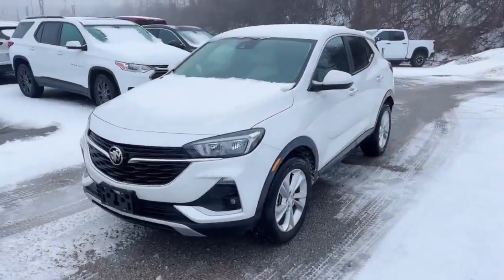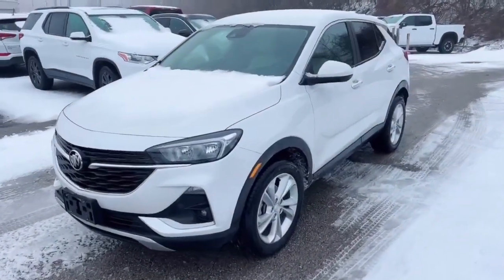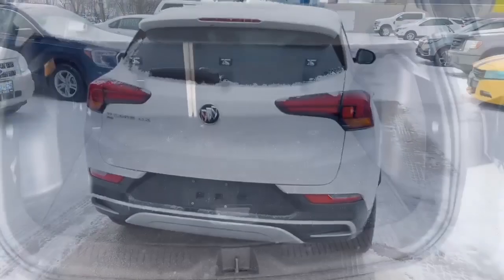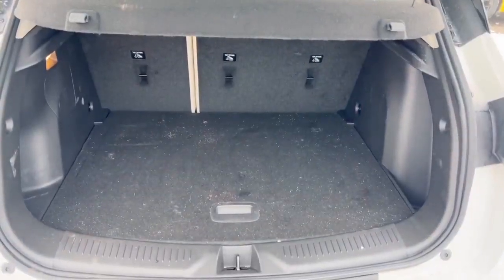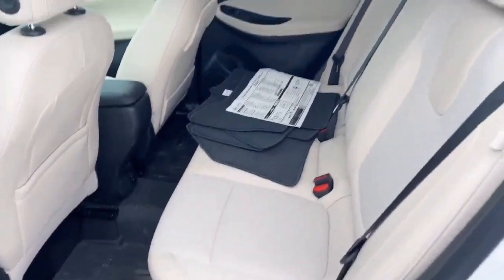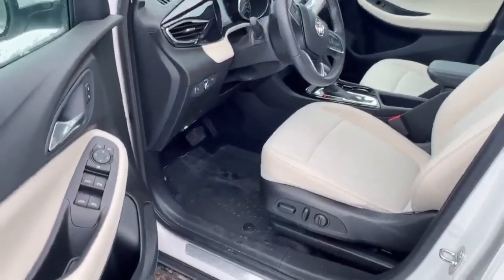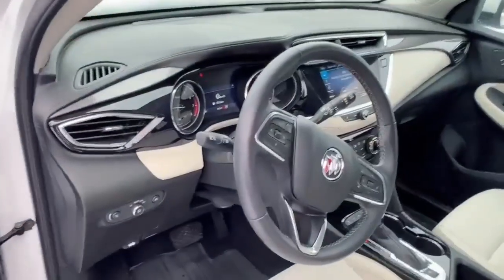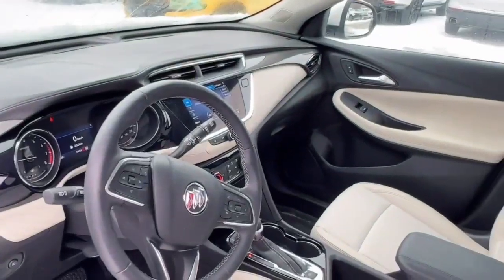2021 Buick Encore Gx Walkaround | Finch Used Cars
Stock #152965

Finch Chevrolet Cadillac Buick GMC
640 Wonderland Road North
London, Ontario